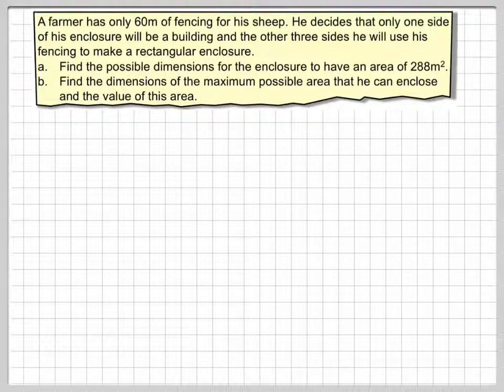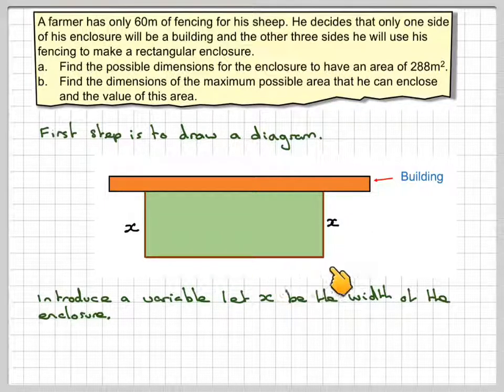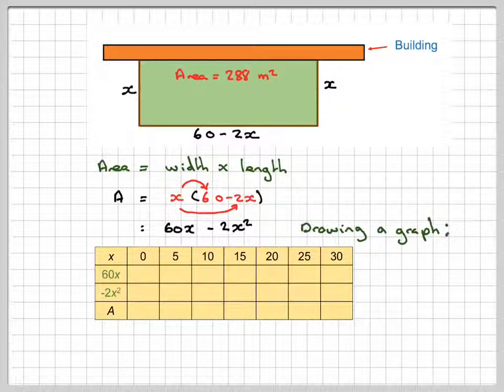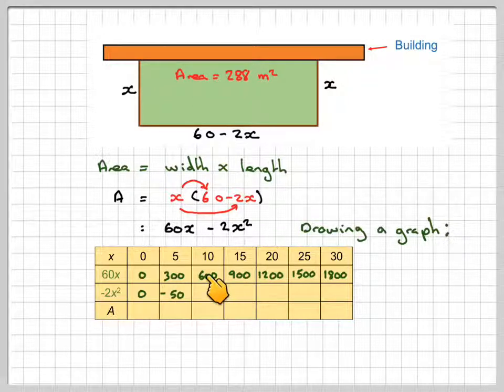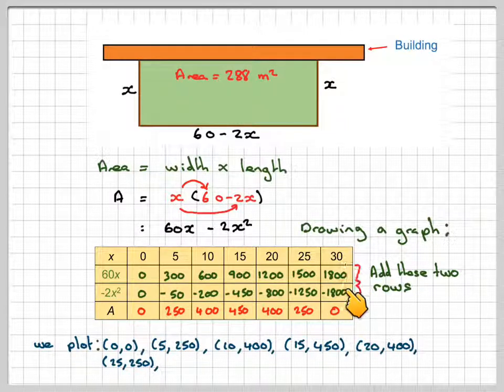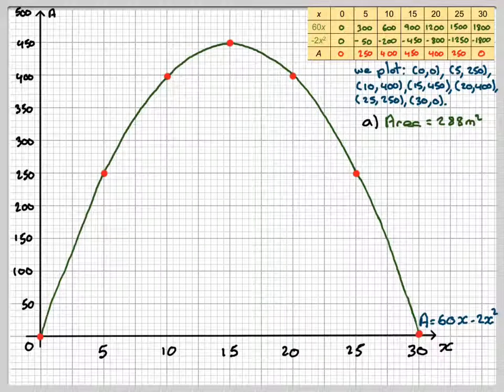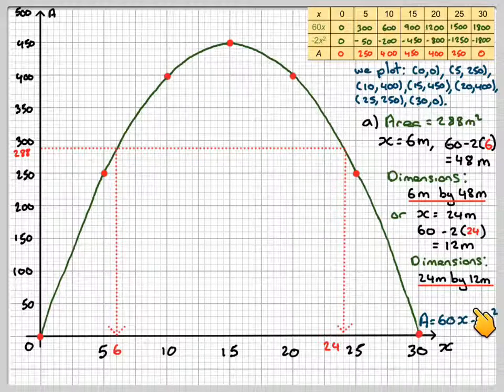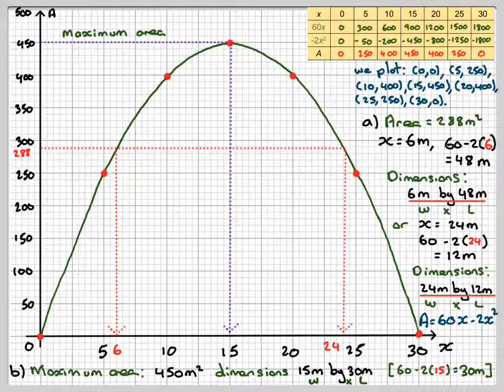Using a graph of a quadratic to solve a practical problem